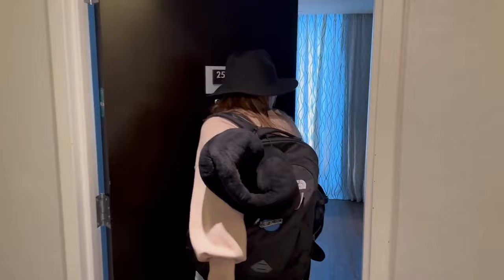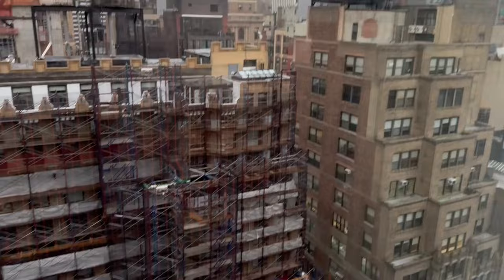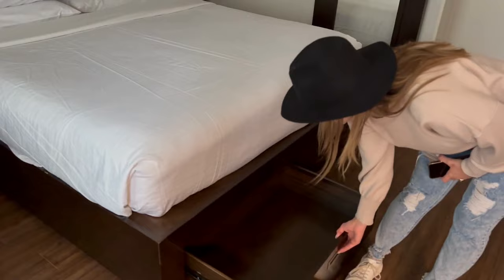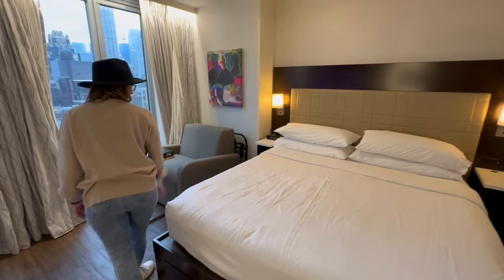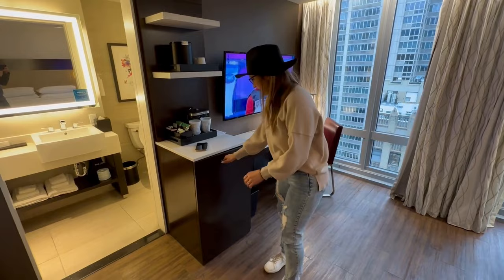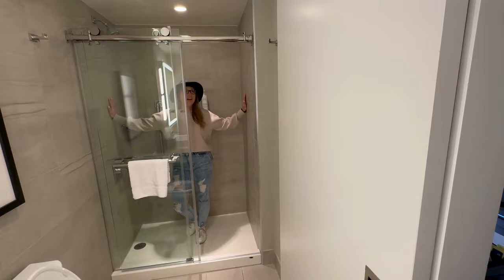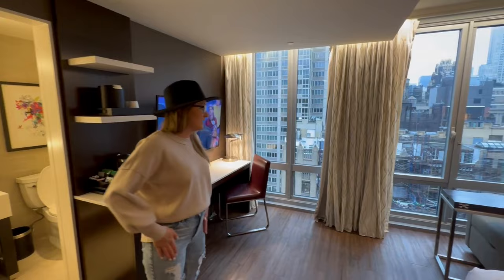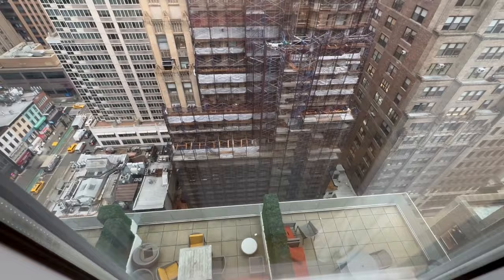OUR FAVORITE NYC HOTEL YET! || TIMES SQUARE || CHEAP!?! || H&B TRAVELS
We stayed at the @hilton Embassy Suites timessquare and we LOVED it! Check out how huge this room is! Check in was quick, food was great and the location was AWESOME! Walking distance to about everything, what else do you need?!

Join us as we share our new newyorkcity trip and take you along to show you the must things to do while in New York City!